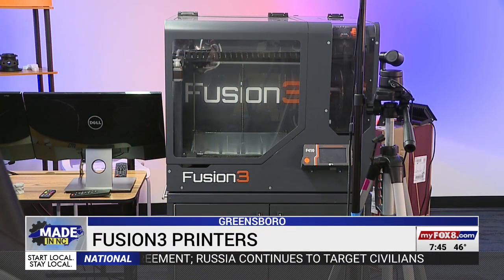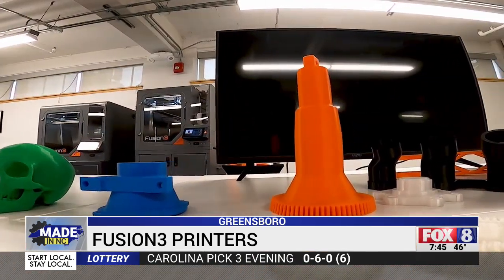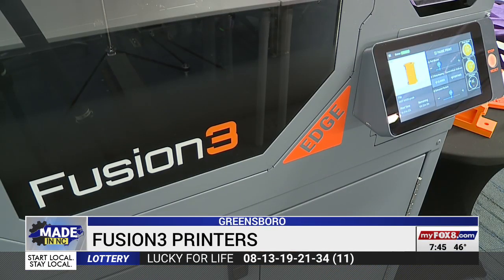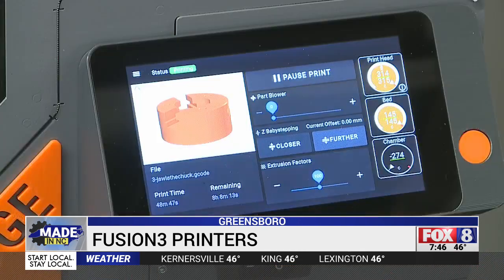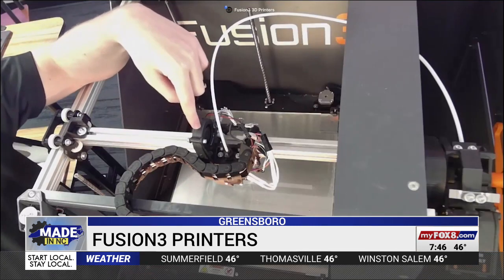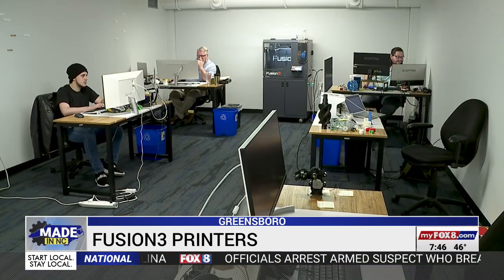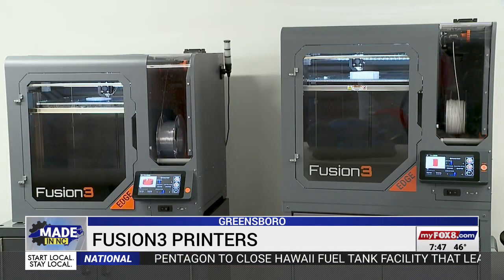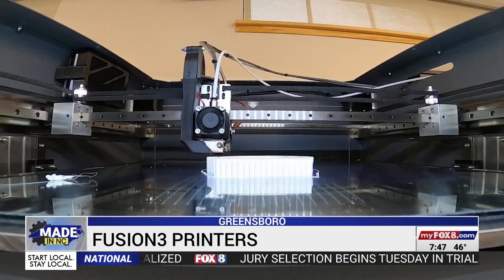Fusion3 is Made in NC!